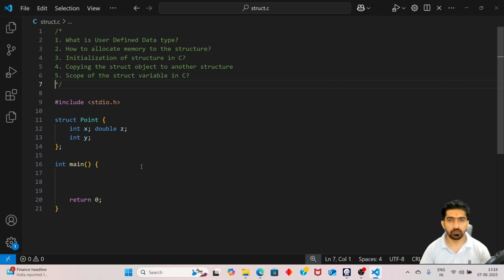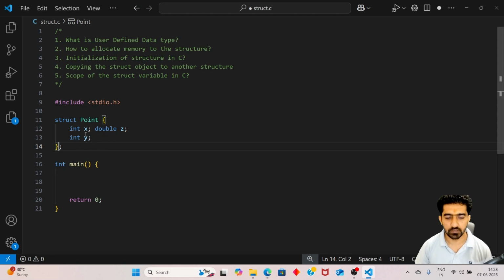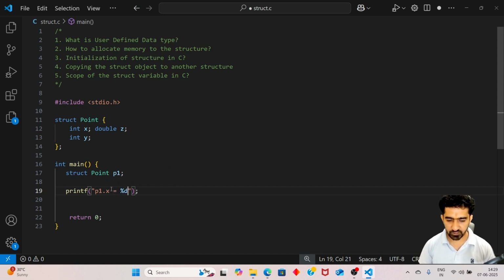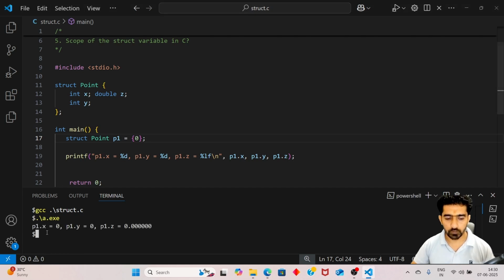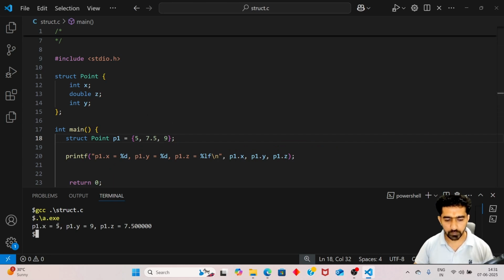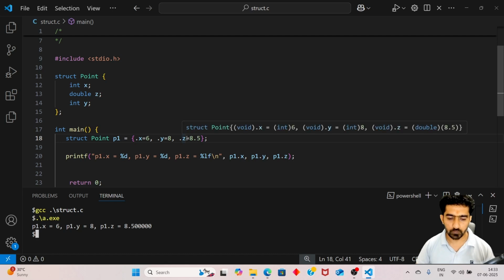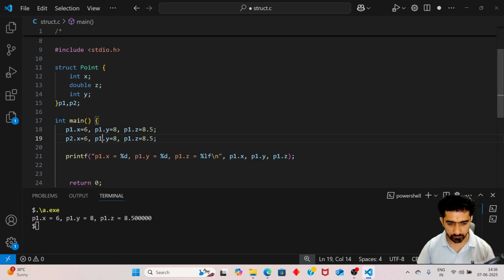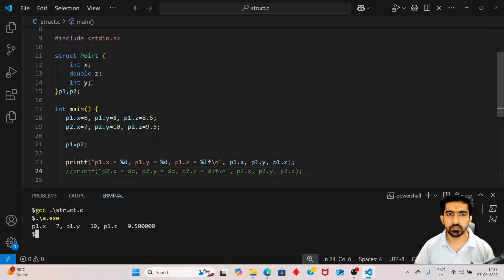Structure in C || Basic introduction to structure || User Defined data type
Basic of structure usage in C

You can see the other videos as well on above links